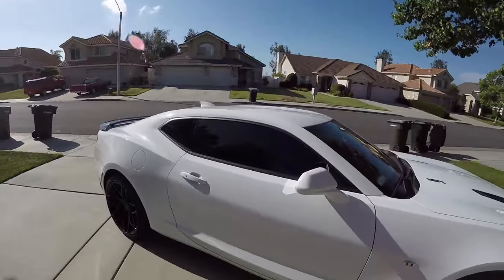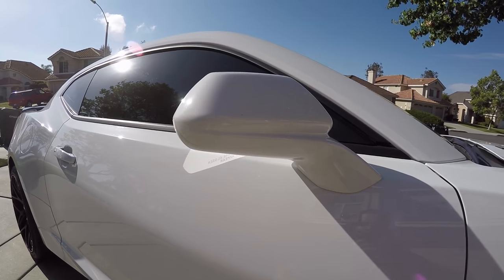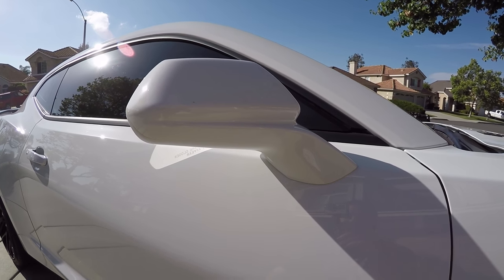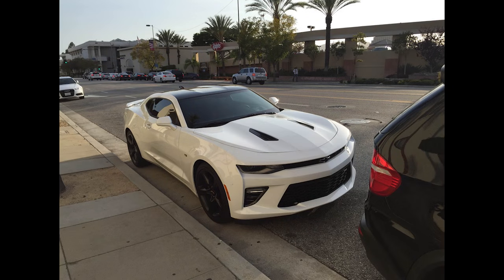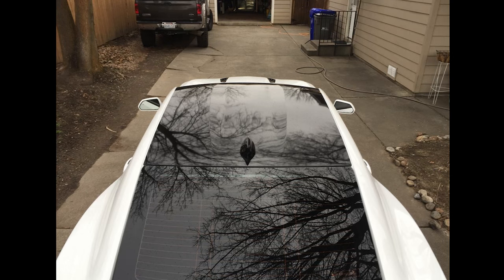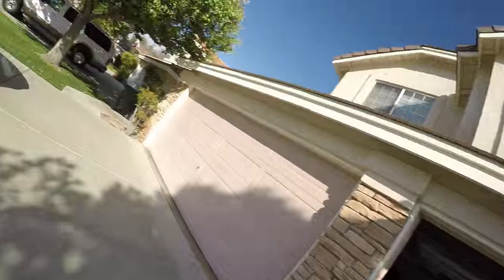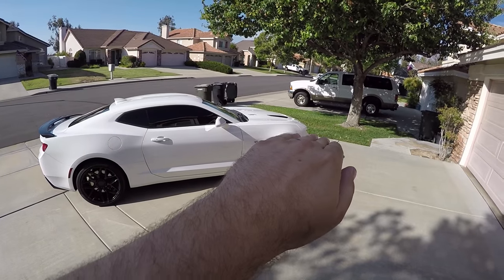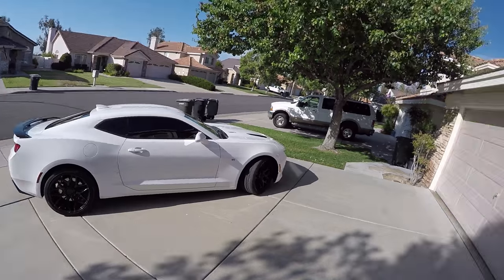Camaro Wrapped Spoiler + Roof, Mirrors etc. (Vlog)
The joy of wrapping a car is it isn’t permanent. But the downside is that it isn’t cheap to have done. Today I had set out to wrap my spoiler and mirrors, but am now thinking of taking a different path. Let me know what you guys think in the comments below.

Lethal Garage
31915 Rancho California Rd ste. 200-444